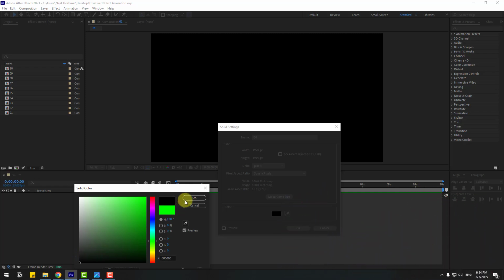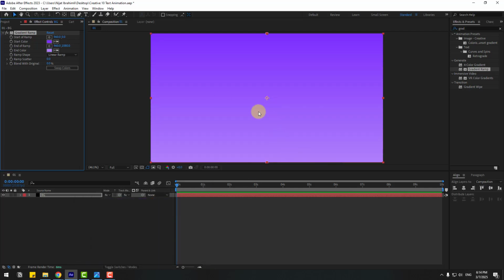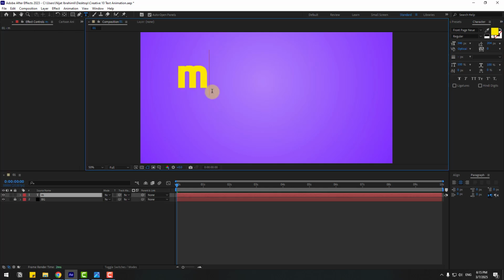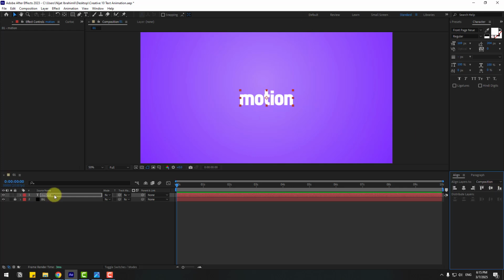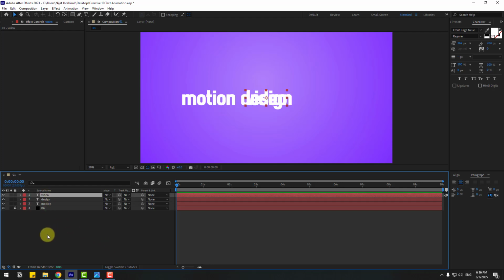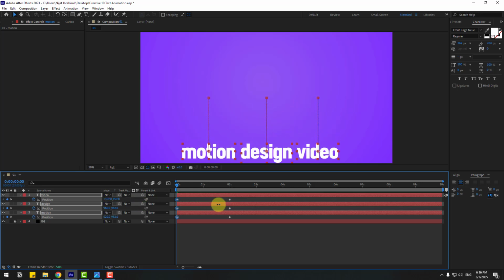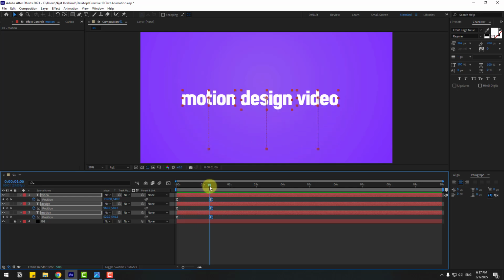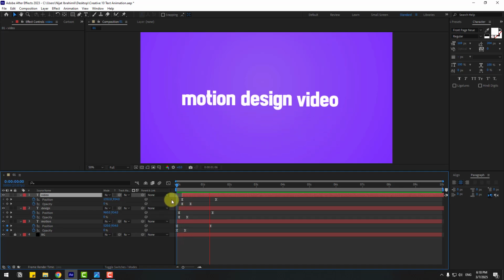Beginner Text Animation in After Effects Tutorials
Hi guys, welcome to my new video tutorial. In this tutorial i will show how to create basic beginner 2d text title animation in After Effects. Let's get started!